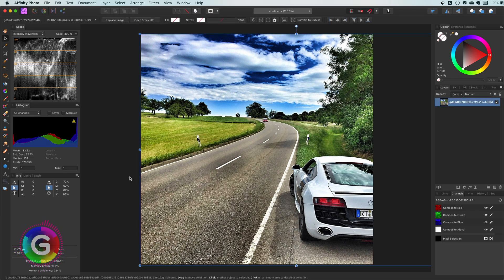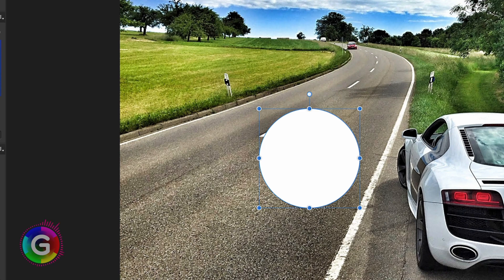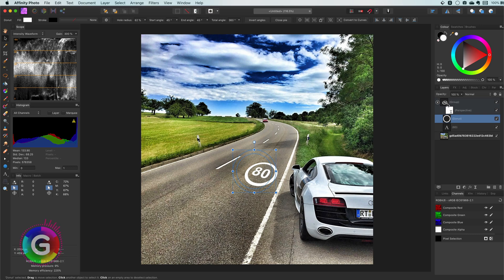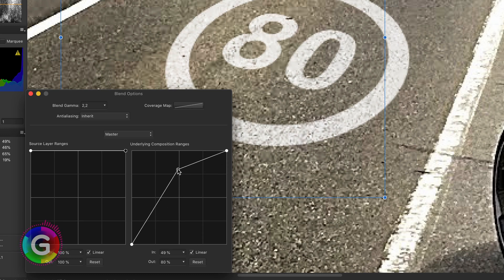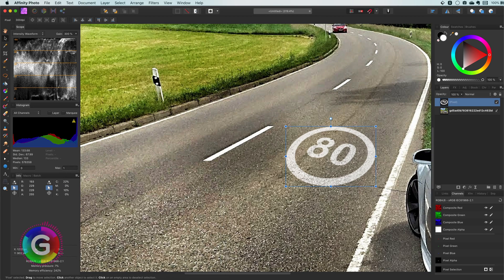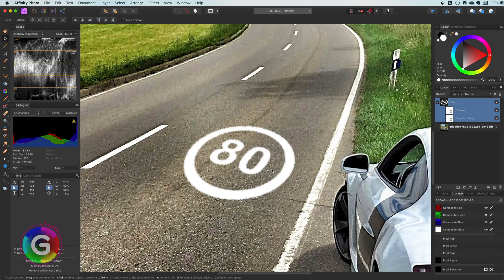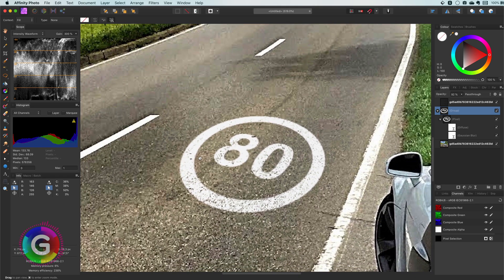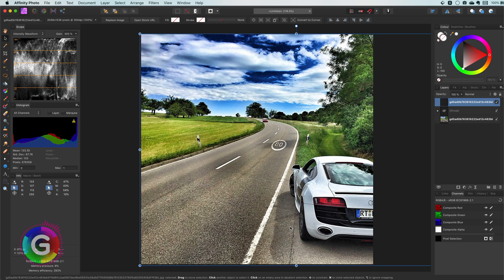Affinity Photo Tutorial - Paint TEXT on a road / street with additional tips to make it look perfect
In this quick video, i will share how to to put TEXT (and symbols) on a road in the most realistic way.

By using blend ranges and apply a couple of filters the end result will look just amazing and perfect.